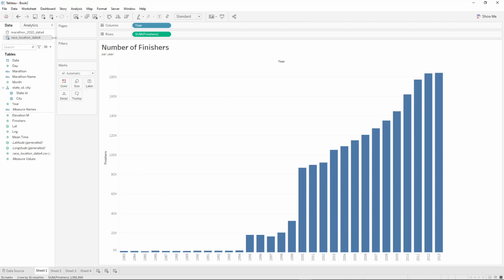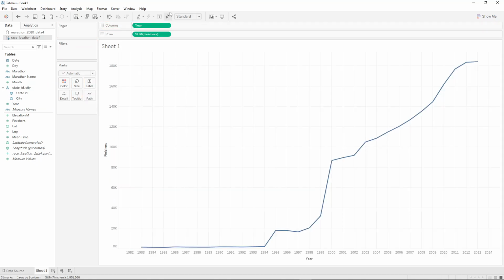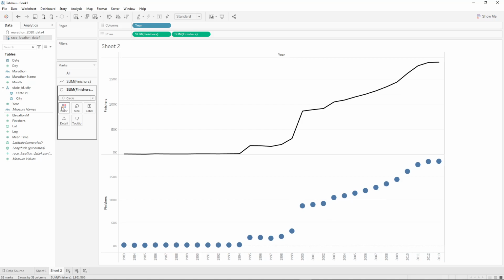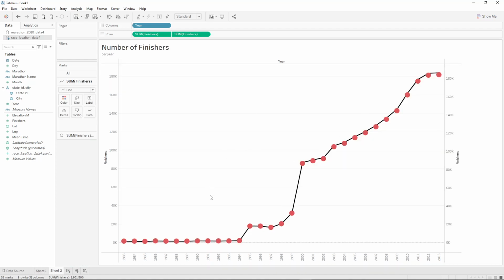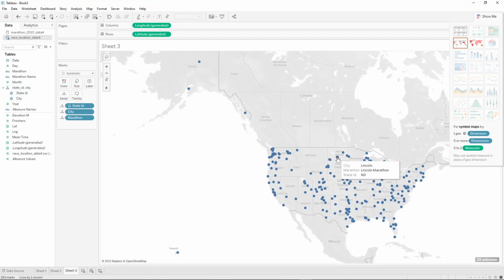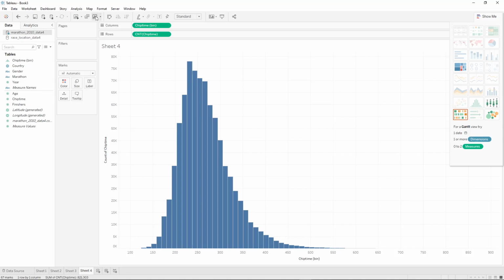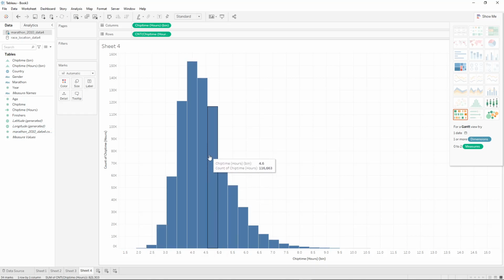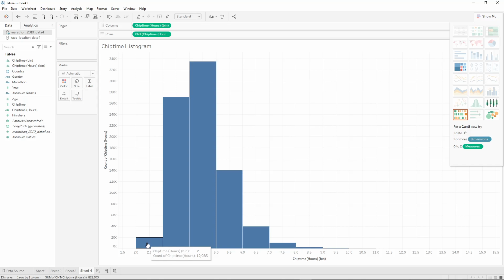Tableau: Line | Map | Histogram Visualizations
Learn how to make Line charts, maps, and histograms in Tableau